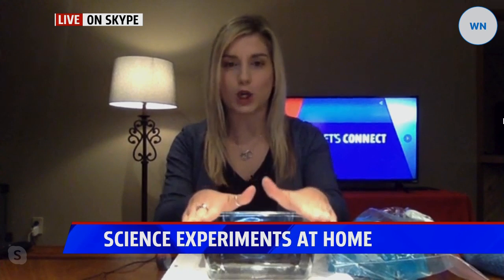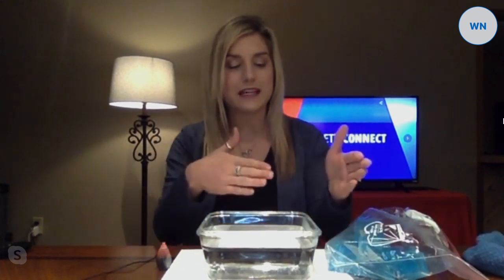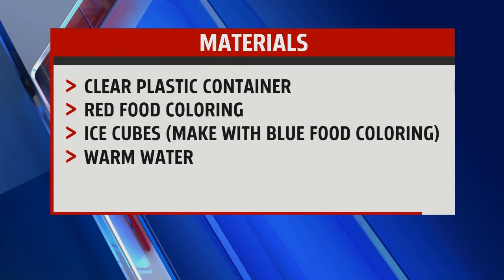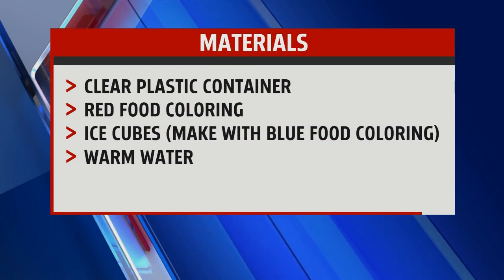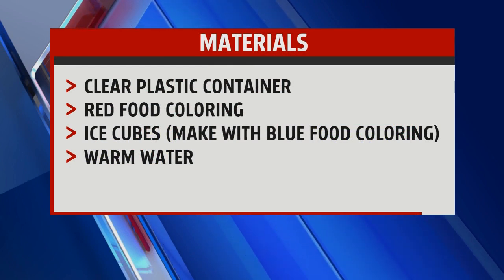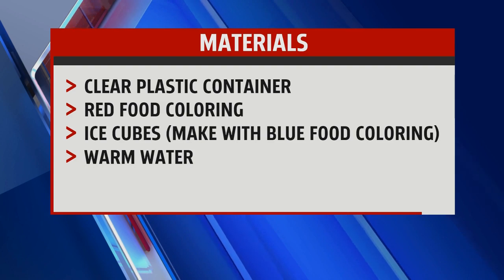Weather experiment: Thunderstorm formation